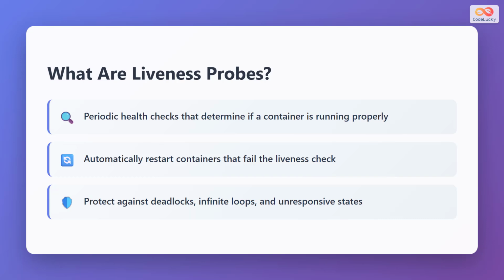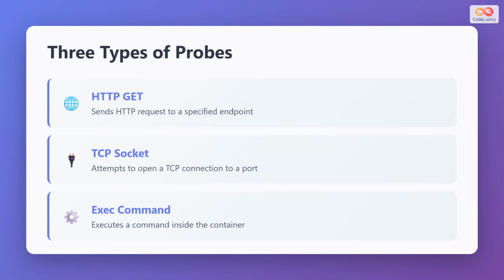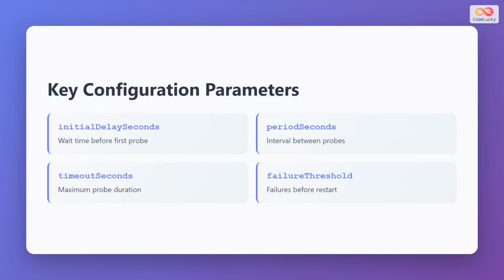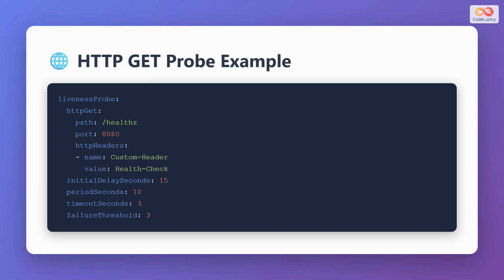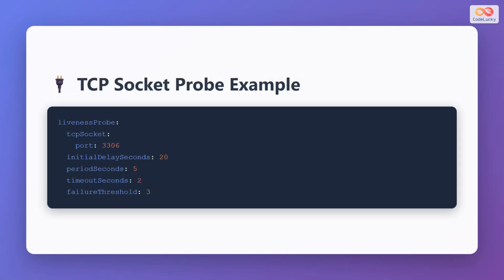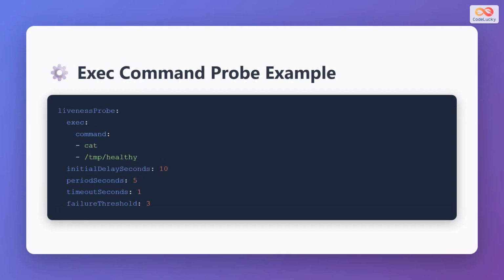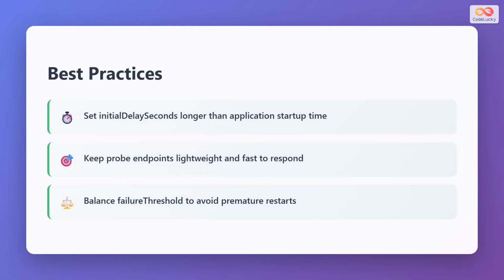Kubernetes Liveness Probes Tutorial: Auto-Restart Unhealthy Containers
🏥 Master Kubernetes Liveness Probes and learn how to automatically detect and restart unhealthy containers!

In this comprehensive tutorial, you'll discover how to configure liveness probes for container health detection in Kubernetes. Perfect for beginners and intermediate developers looking to build more resilient applications.

🔍 What You'll Learn:
✅ What are liveness probes and why they matter
✅ Three types of probes: HTTP GET, TCP Socket, and Exec Command
✅ Key configuration parameters explained
✅ Real-world YAML examples for each probe type
✅ Best practices to avoid common pitfalls
✅ How to prevent deadlocks and infinite loops

🎯 This tutorial covers everything you need to implement automatic container restart mechanisms using Kubernetes health checks. Learn how to protect your applications from unresponsive states and maintain high availability.

💡 Whether you're deploying microservices, databases, or web applications, liveness probes are essential for production-ready Kubernetes clusters. This step-by-step guide makes it easy to understand and implement.

🚀 Perfect for: DevOps engineers, Kubernetes administrators, cloud developers, and anyone building containerized applications.

Chapters:
00:00 - Liveness Probes: Container Health Detection
00:27 - What Are Liveness Probes?
01:04 - Three Types of Probes
01:42 - Key Configuration Parameters
02:24 - HTTP GET Probe Example
03:02 - TCP Socket Probe Example
03:41 - Exec Command Probe Example
04:20 - Best Practices
05:05 - Outro